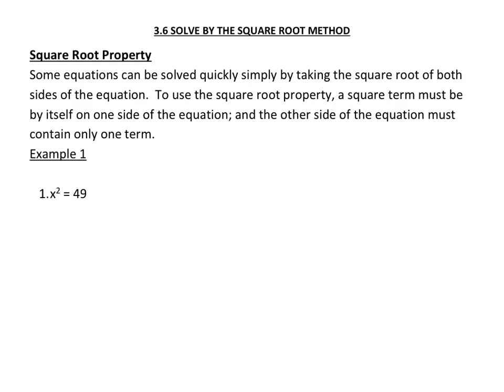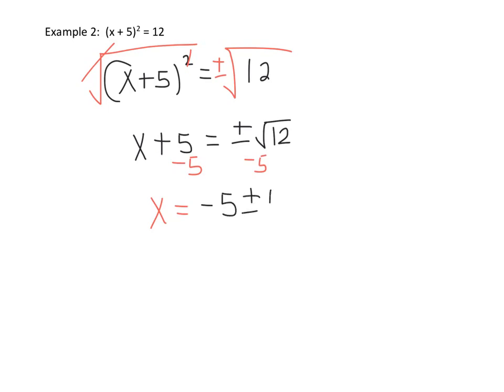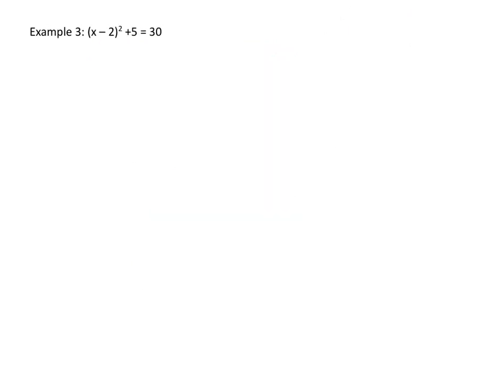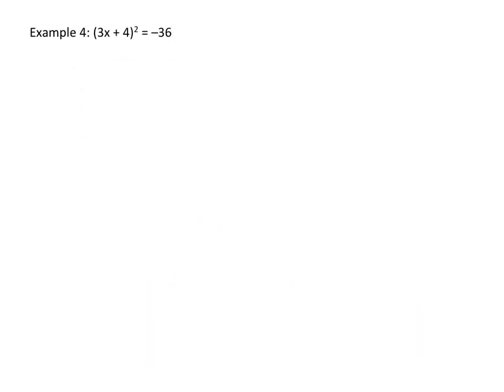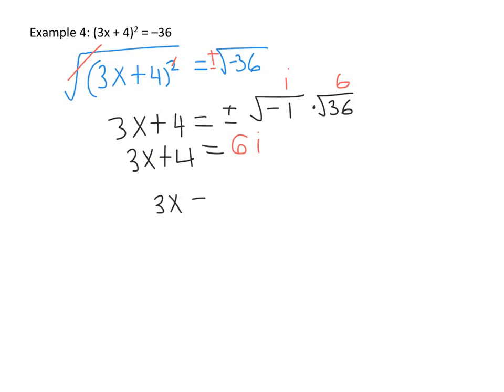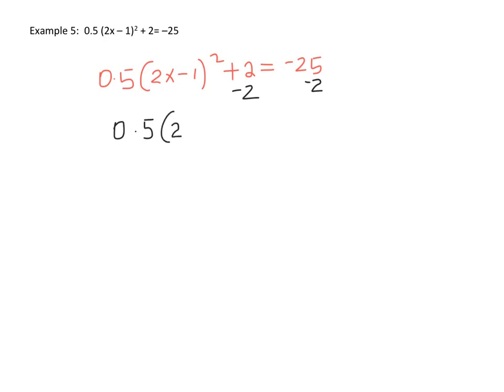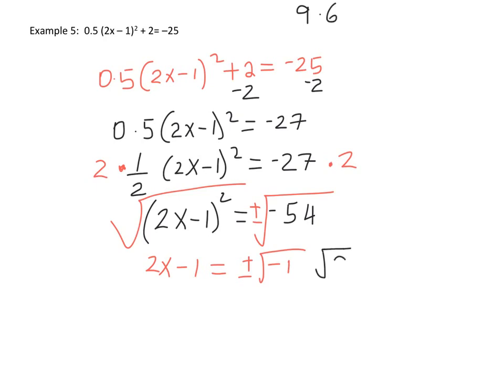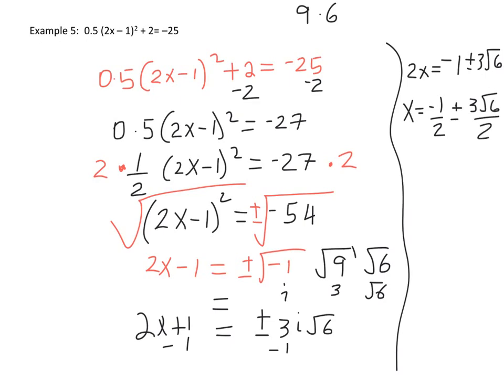3.3.2 Solve Quadratics by taking Square Root